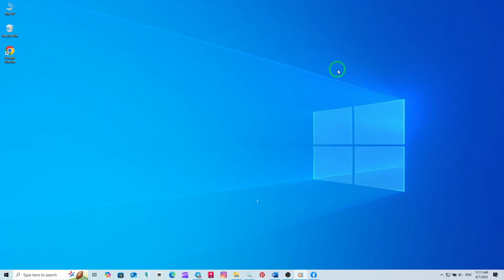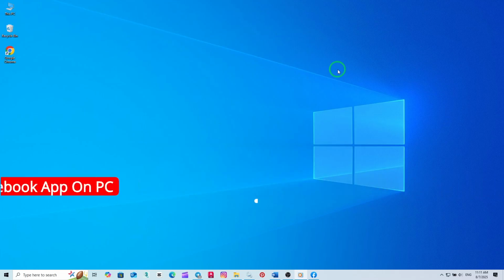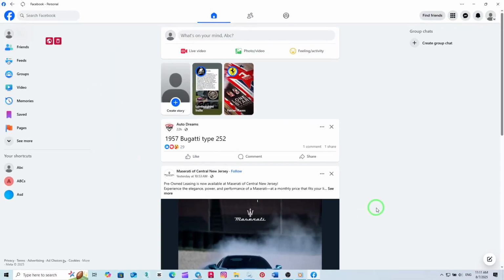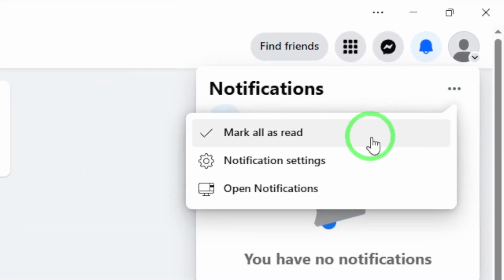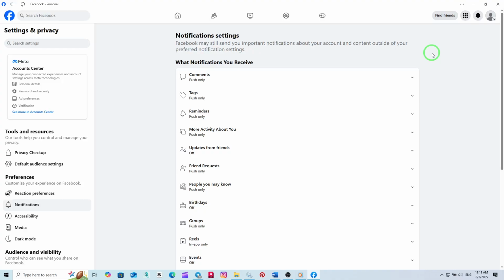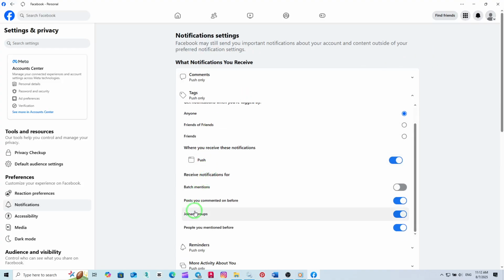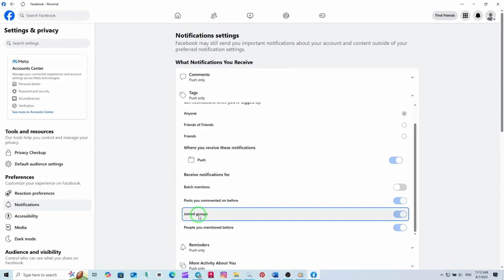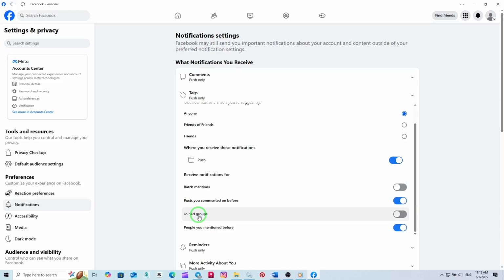How to Turn Off Notifications For Joined Groups On Facebook App On PC (New Update)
Learn how to turn off notifications for joined groups on the Facebook app with the latest update. This simple guide will help you stop receiving unwanted alerts and keep your notifications organized on your PC.

1. Open Facebook app

2. Click on the Notifications icon at the top right of the page

3. Click on the three dots

4. Choose Notifications settings

5. Click on Tags, disable Joined groups-

Chapters:
00:00 Intro
00:12 Soultion
01:05 Outro